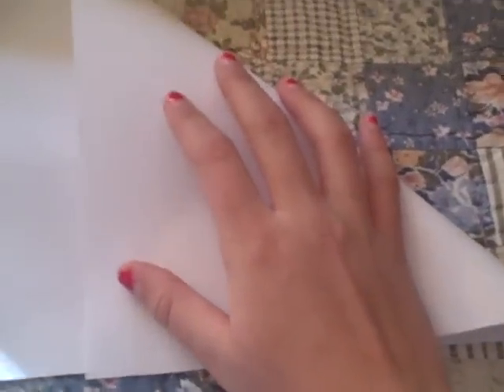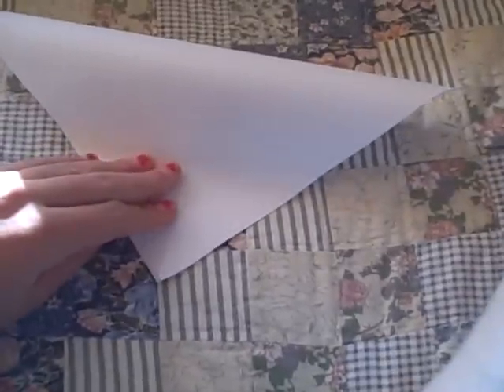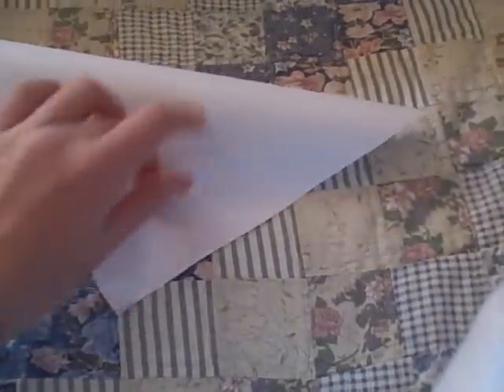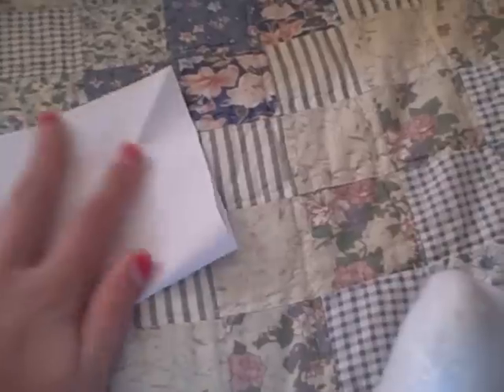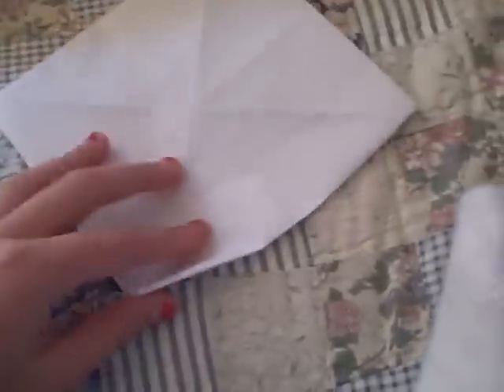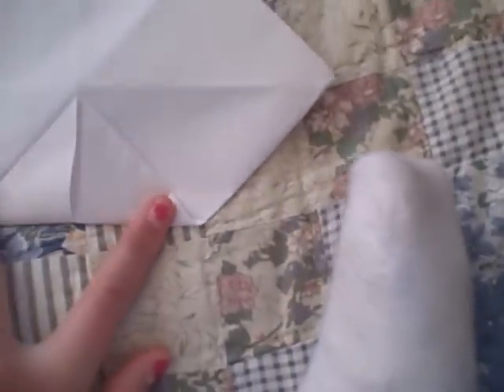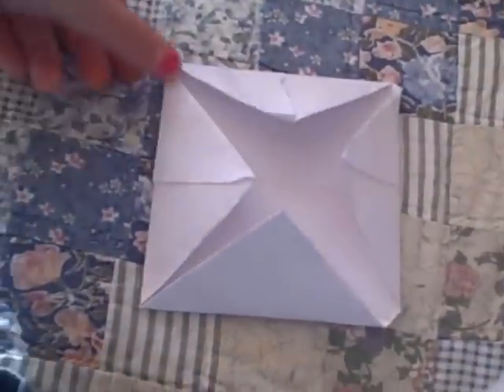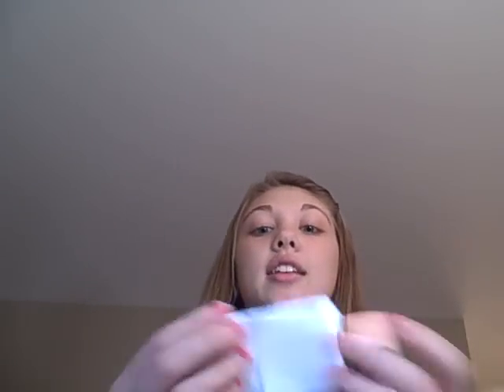How to make a cootie catcher/fortune teller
for aleobeirne
a request!!
sorry it took so long!!

Check out chels828